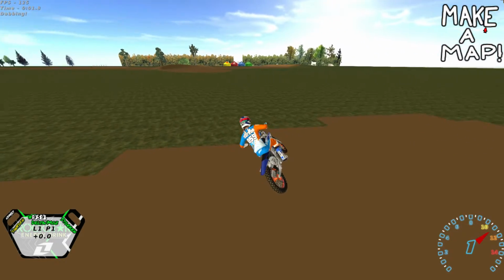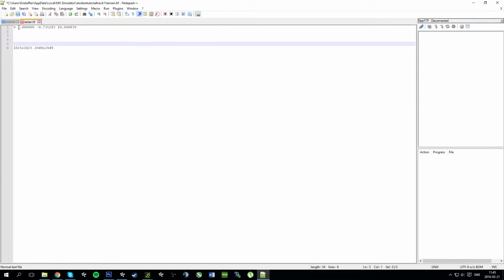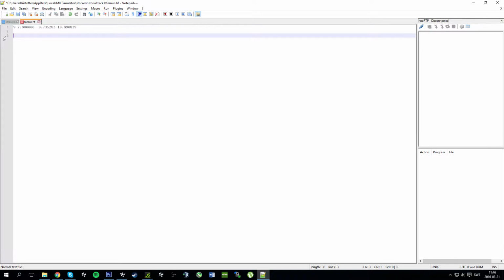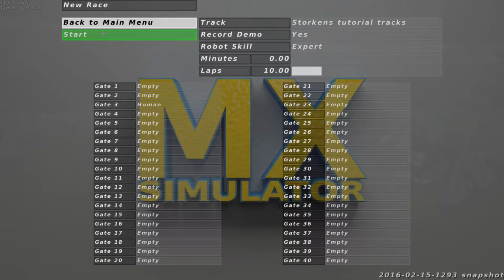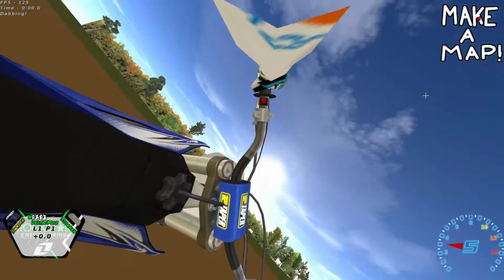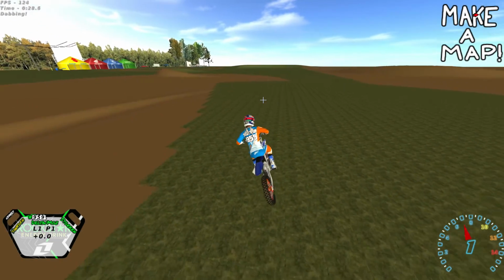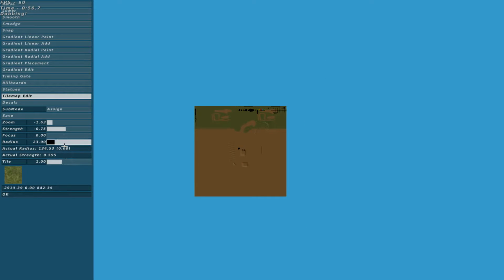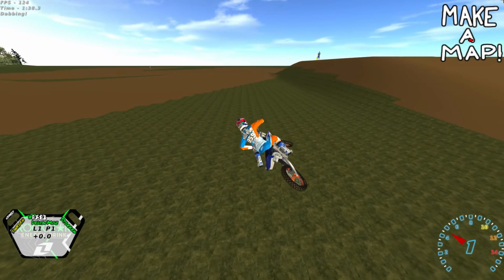Track Size/Resolution/Scale - Track Editing - Mx Simulator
A common problem is that you cannot get your track smooth enough, even using the smooth tool. This mainly occurs in ruts, sometimes in berms and the take off of jumps too. Anyways, this video explains why and what to do about it.